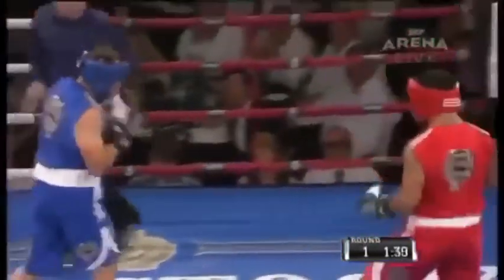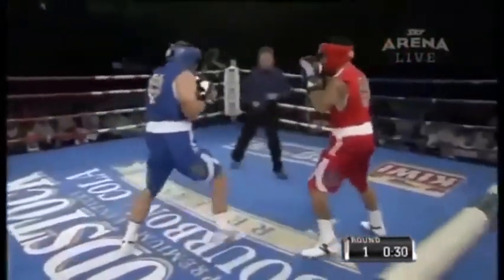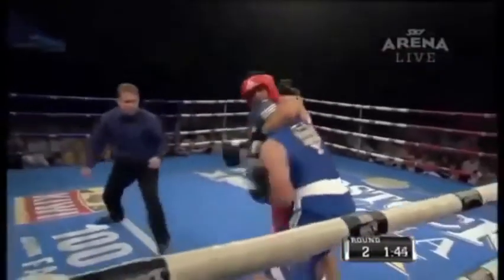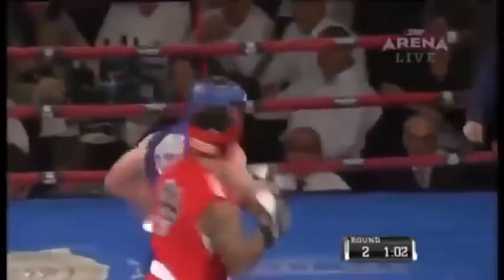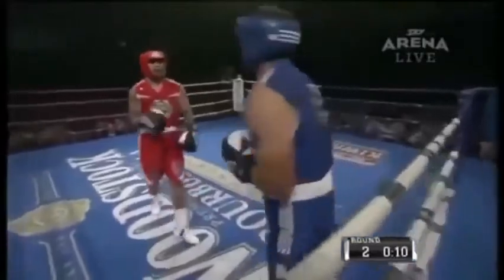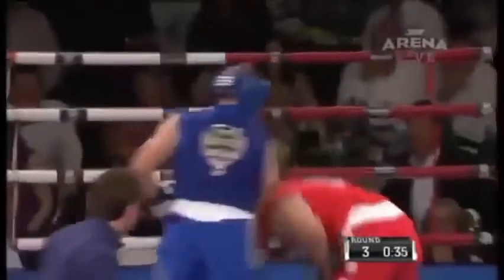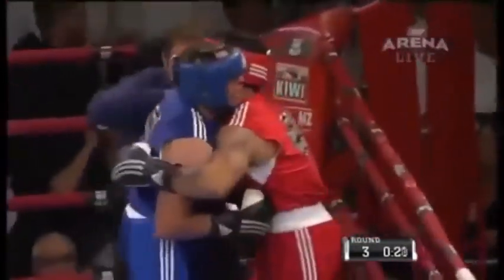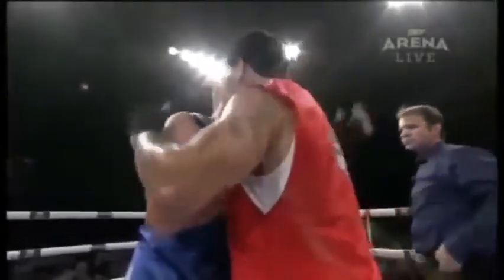Deji vs jake Paul HD full fight